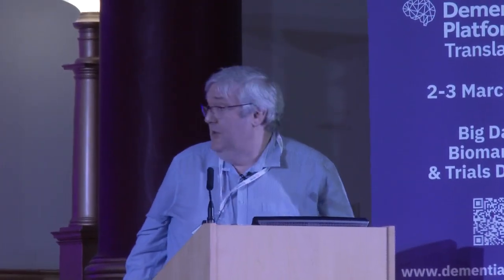Dr Julian Matthews talks about the DPUK PET/MR imaging network & trials delivery at TRANSLATION 2023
Professor Julian Matthews from the University of Manchester
casts a look over the work of DPUK's PET/MR imaging network for dementia trials and the importance of imaging biomarkers.

The TRANSLATION 2023 conference was held over 2 days at the British Medical Association’s headquarters in London. Organised by Dementias Platform UK, it brought together in one place the wide range of researchers working in the field of dementia to explore what the challenges and achievements are and look at the future direction of collaborative working.
The translation of research discoveries, progress through trials, the immense value of big data and the need for good experimental trials are all part of the translation landscape.